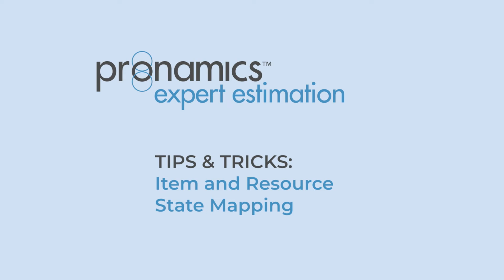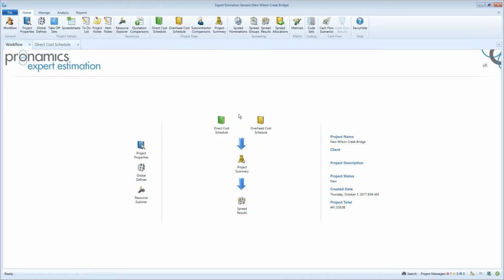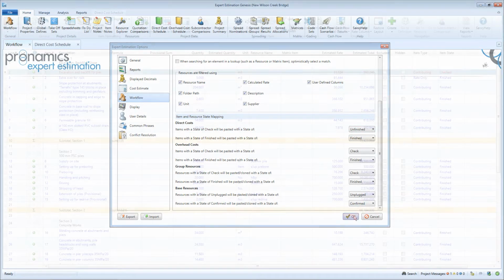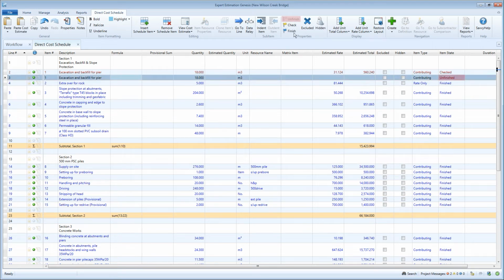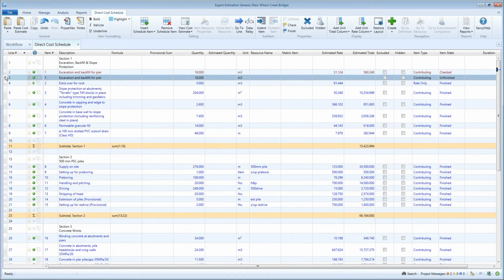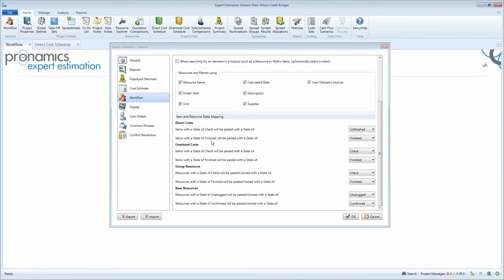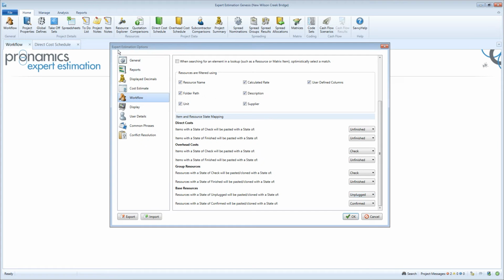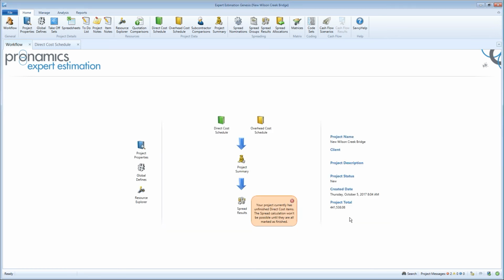Tips & Tricks - Item and Resource State Mapping - Pronamics cost estimating software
Choose the Item State that Direct Costs, Overhead Costs, Group Resources, and Base Resources will be pasted or cloned with.

24/7 Support: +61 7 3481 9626

support(at symbol)pronamics.com.au (replace text with @ symbol)
TRANSCRIPT

Item and Resource State Mapping

By default, when copying Direct or Overheads Cost Schedule Items, or copying or cloning Group Resources or Base Resources either between projects (or within a project) they maintain their Item State when pasted.

The Item and Resource State Mapping feature can be found under FILE - OPTIONS and then the WORKFLOW tab.

Here you can choose the Item State that Direct Costs, Overhead Costs, Group Resources, and Base Resources will be pasted or cloned with.

For example, you can change the first option for Direct Cost items with a State of ‘Check’ to be pasted across with a State of ‘Unfinished’.

Once you save, from that point onwards, if you copy a Direct Cost item that has a state of Check, it will now be pasted with a state of Unfinished.

Group Resource and Base Resources don't just work on Paste operations, but also Clone operations. This is helpful when making similar Group Resources that have slight changes to the Cost Estimate. You can go straight into estimate to make the change without having to worry about the state of the Resource.

Remember, items are the lines that have quantities in the Direct or Overhead Cost schedules.

If you are copying a finished Resource or Item from another project then you may want it to be an "unfinished” or “check” item state when pasted because it will force you to review that item or resource before you mark it ‘finished’. This means you have to validate that it is suitable for what you need to use it for in the current project - as the circumstances may be different in the original project you copied from.

Because this is a User Option each user can have this setting configured differently and it won't affect other users.

This feature is applied when copying and pasting between projects, within a project, cloning resources or using resources from a library project.

And that is an introduction to Item and Resource State Mapping when copying and pasting Items and Resources.

To find out more about this feature, have a look at the relevant links provided in the description box below.

Our inhouse customer support specialists are here to help you 24/7, every day of the year.